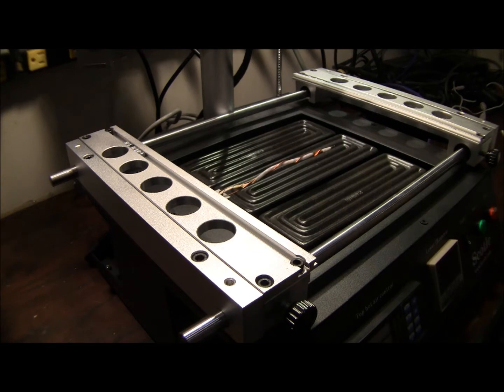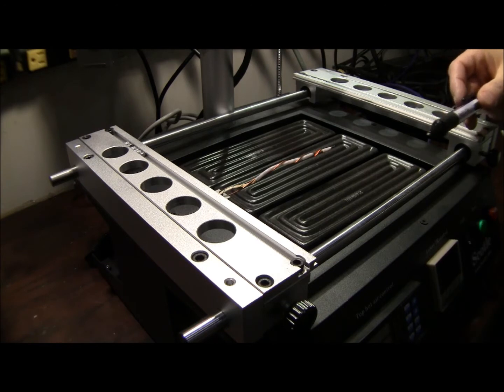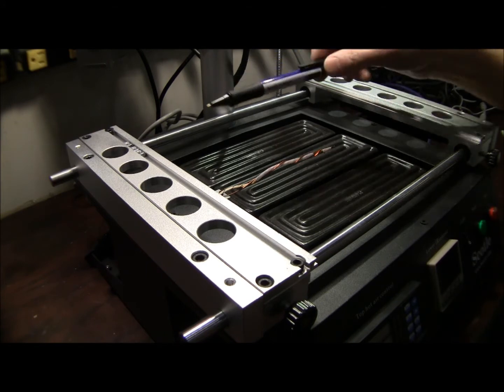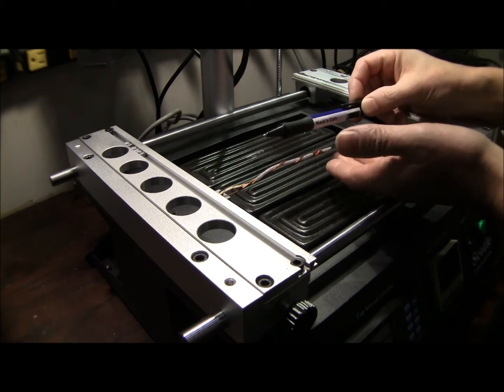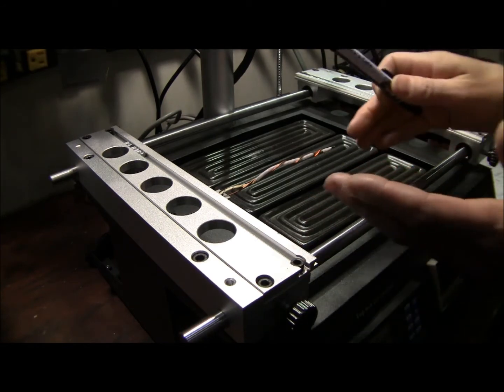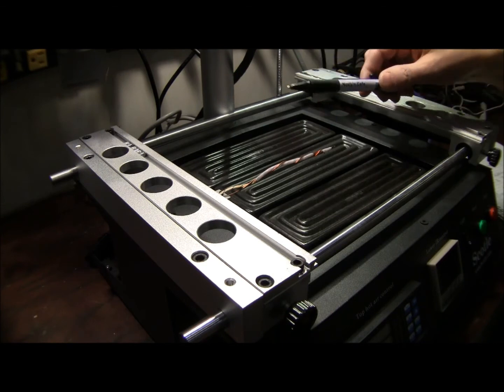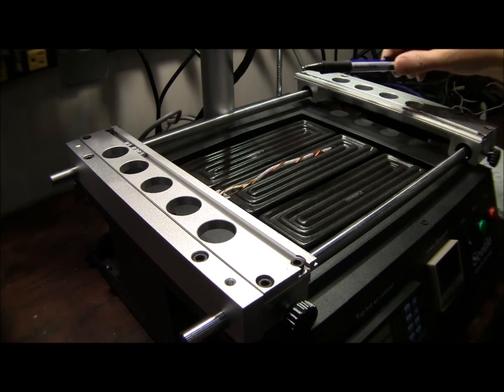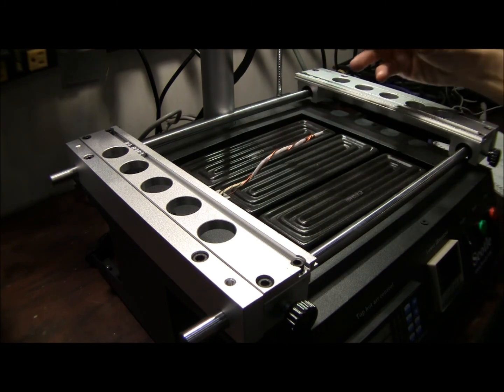Lower Heater Setup and Modification for your Rework Station Video 2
This is the second video of the profile training that goes along with profile purchase from SpitFireMods.
This video will cover lower heaters and how they impact your profile.  Also we will cover the inadequacy of lower heaters and how to compensate or "flat line" your rework stations lower heater so it will fit the profile mold.